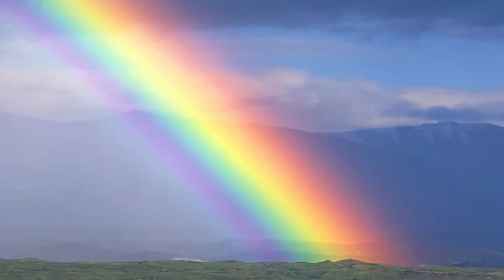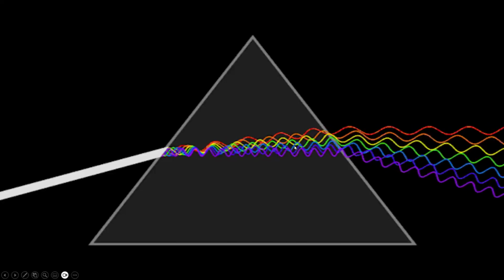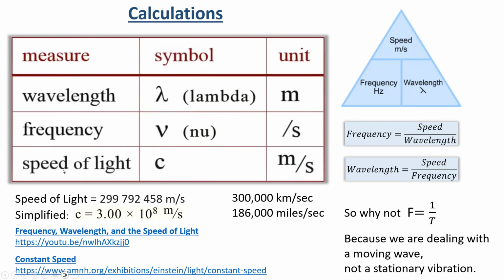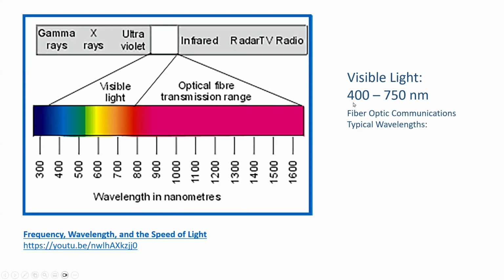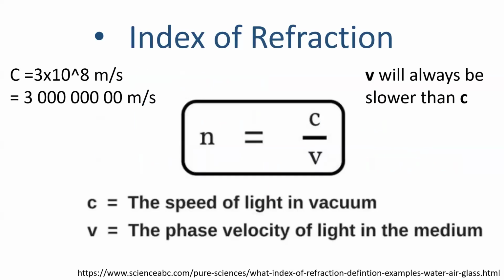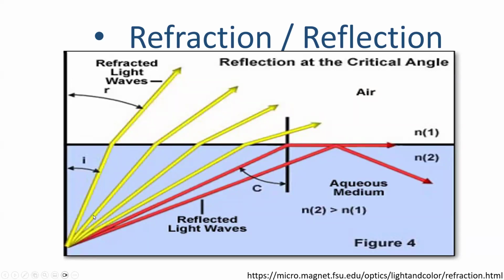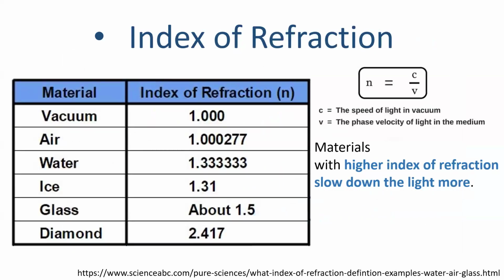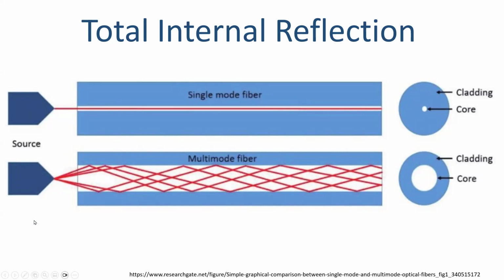Optical Fiber 1